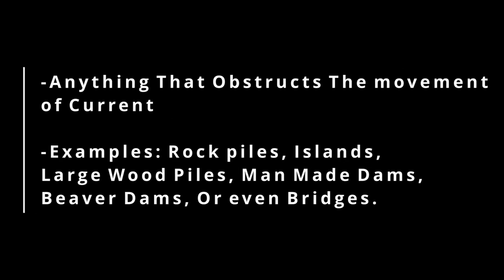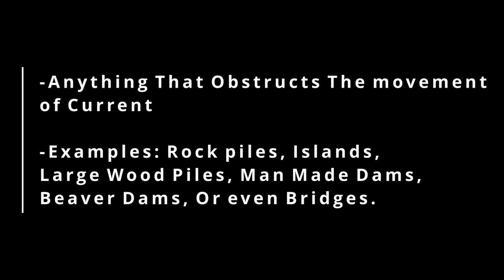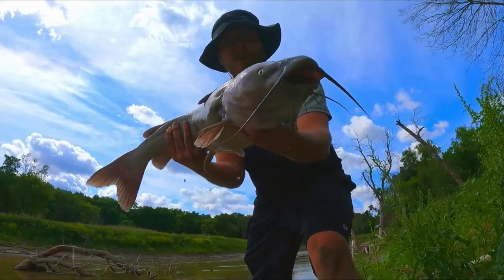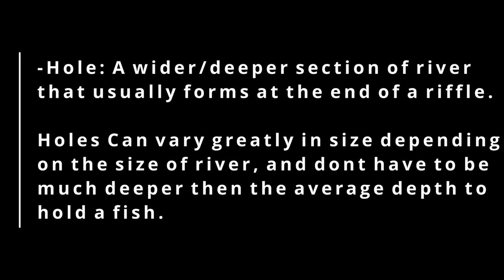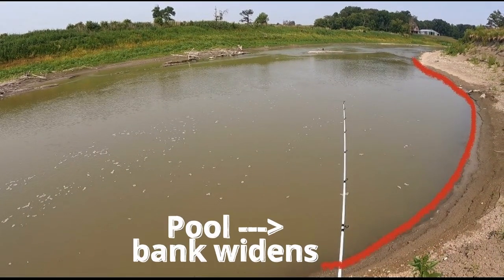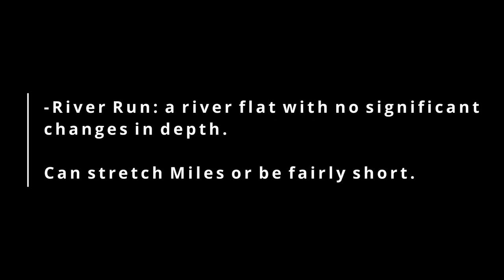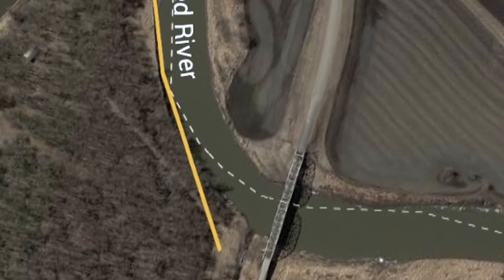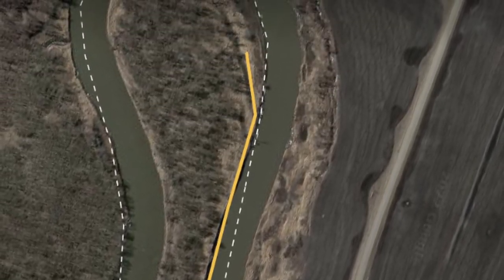How to Catch Channel Catfish on ANY River System (Riffle, Hole, Run)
In this video I explain how to catch Channel Catfish on any river system using the Riffle, Hole, Run concept from the in fisherman book Catfish Fever.